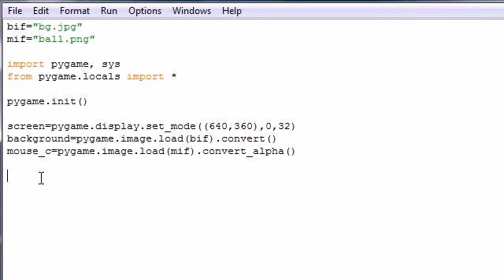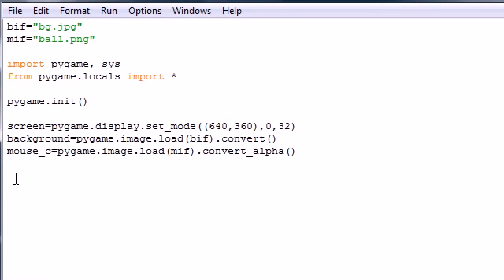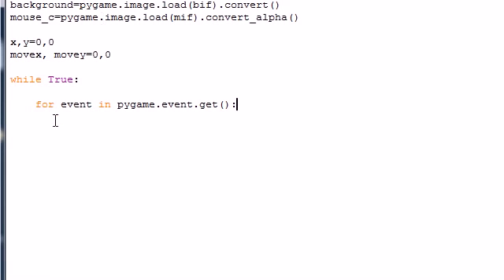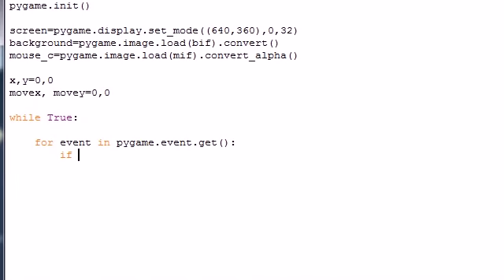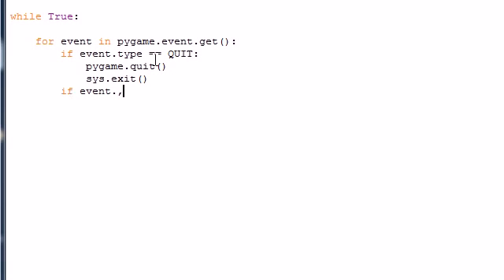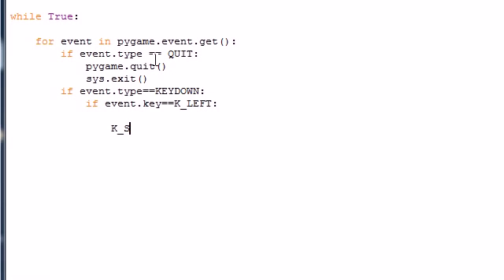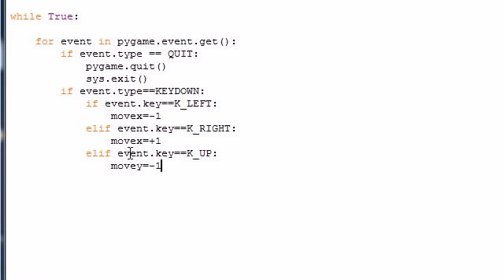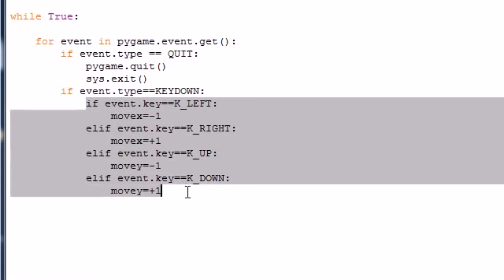Game Development Tutorial - 4 - Event Basics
The basics of what events are and how to use them in pygame.